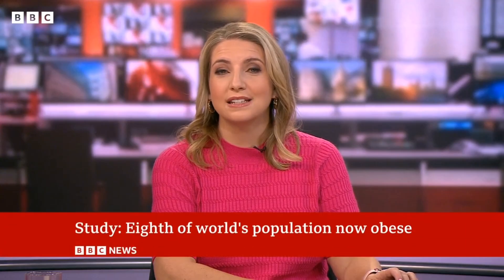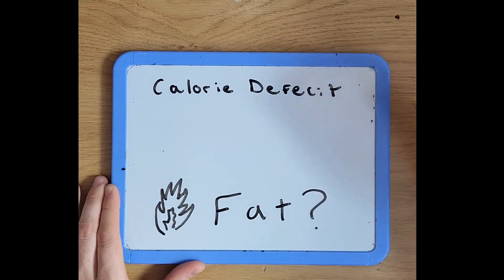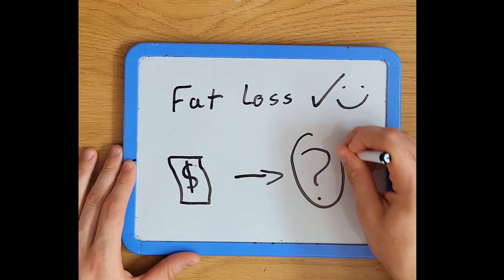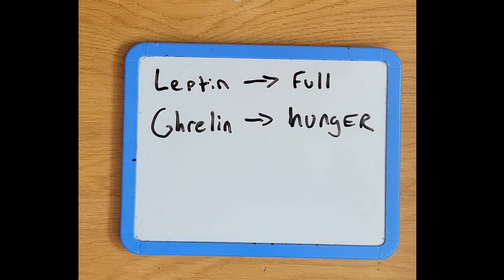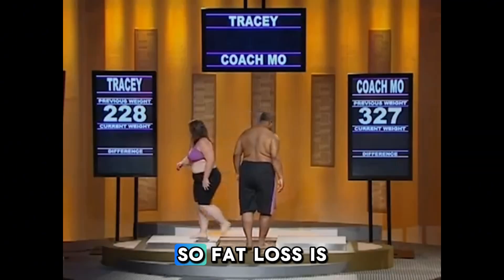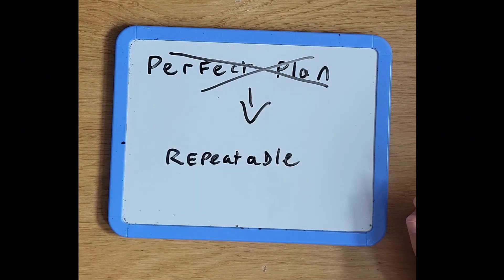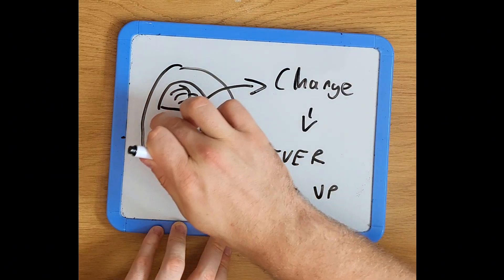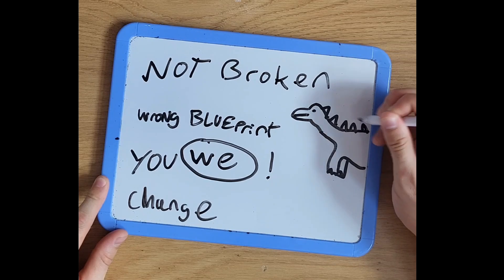Why Is Losing Fat So Hard?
Why is fat loss so hard?

In this video, we dive deep into the science, psychology, and reality of why losing weight feels like an uphill battle,and what you can actually do about it. From hormones sabotaging your hunger signals to a modern food environment designed to make you overeat, your body isn’t broken — it’s just fighting to survive.

🎯 Here’s what we cover:

How your body really burns fat (and why it holds onto it)

The real reasons fat loss feels impossible (and it’s not your fault)

What hormones like ghrelin and leptin are doing behind the scenes

The shocking stats on diet failure and metabolic slowdown

Why your environment is your biggest enemy

3 clear, sustainable steps to actually lose fat and keep it off

I've lost over 40 pounds in just over 120 days, not with a fad diet or magic pill, but with consistency, a better strategy, and a shift in mindset. In this video, I’m sharing everything I’ve learned the hard way, so you don’t have to.

0:00 - Intro: Why obesity is so high
0:40 - My fat loss journey (40 lbs in 120 days)
0:51 - How do you actually burn fat?
1:40 - Why is fat loss so hard?
3:15 - Hard doesn’t mean impossible
3:25 - Step 1: Awareness is power
3:51 - Step 2: Make a sustainable plan
4:18 - Step 3: Identity over habits
4:45 - Recap & Final message